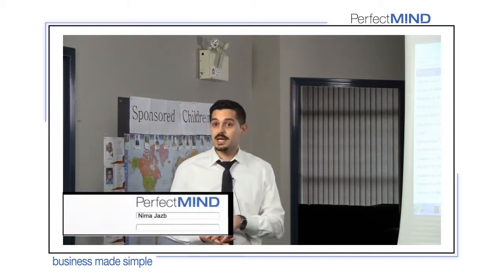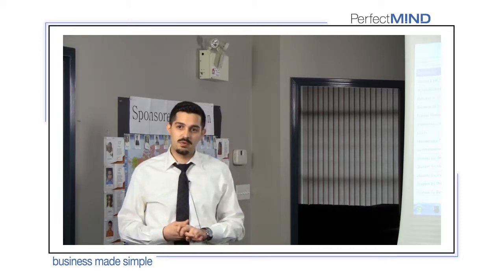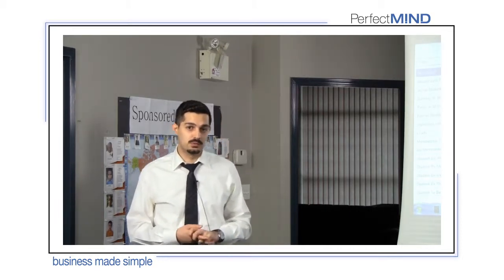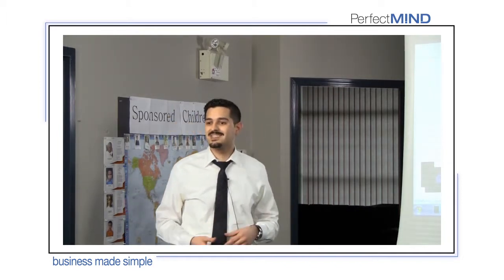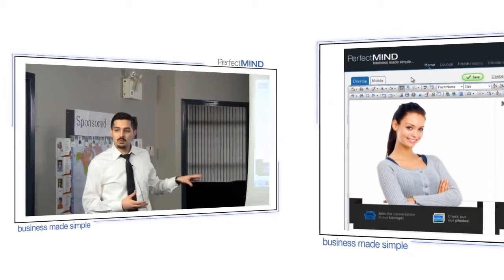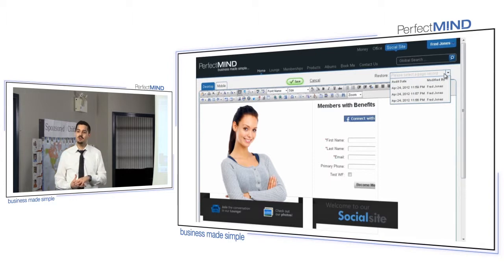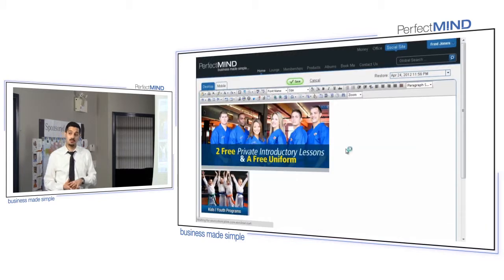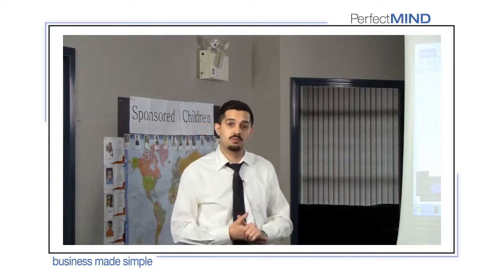PerfectMIND April 2012 Release: Page History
Watch the latest improvements in our PerfectMIND application and learn how they will help you take your business to the next step!